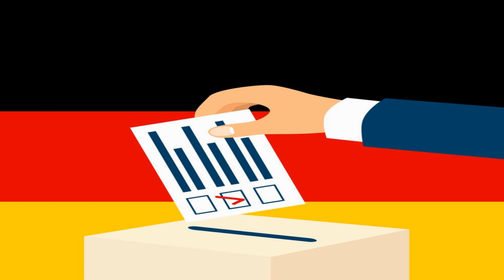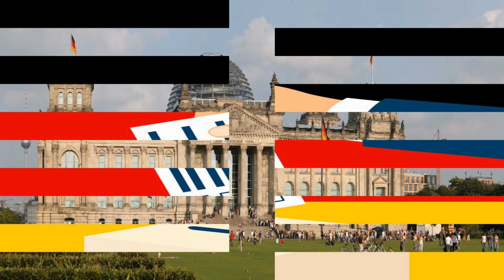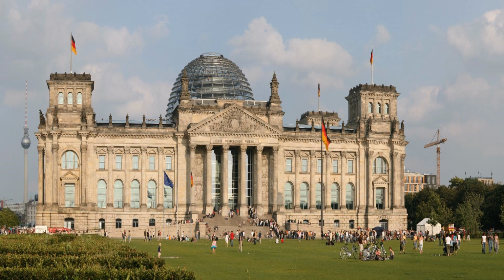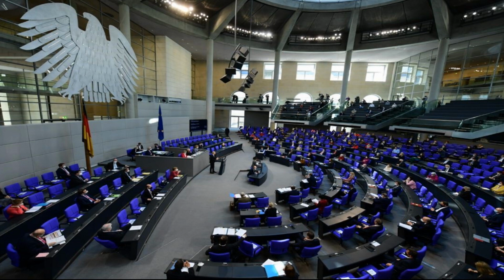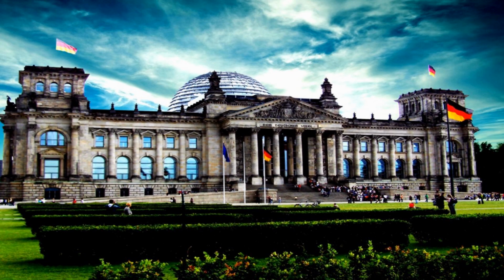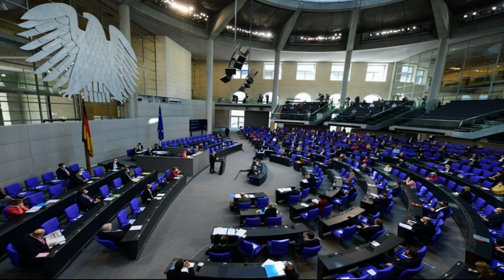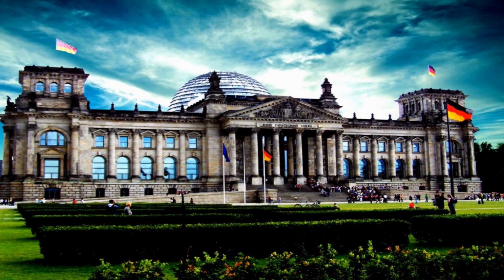German Elections Explained in Full | German Electoral System